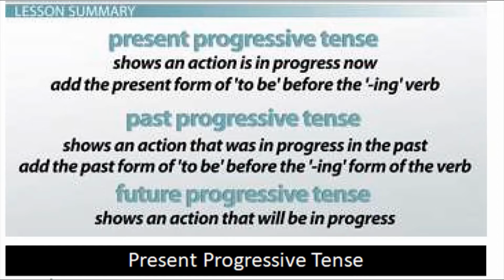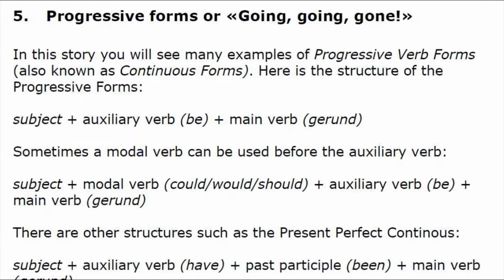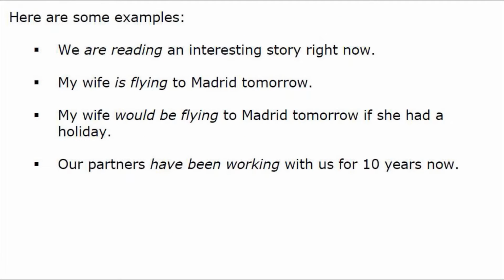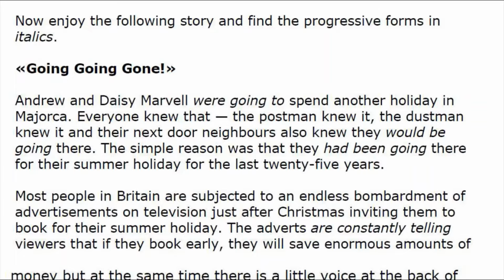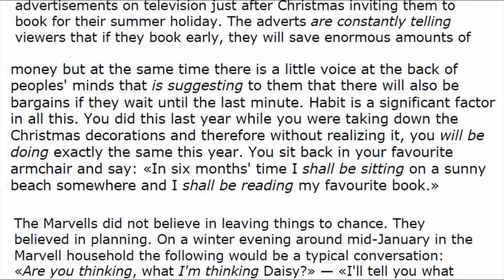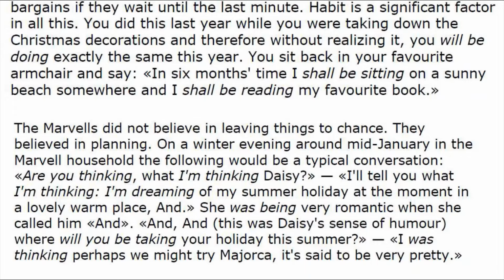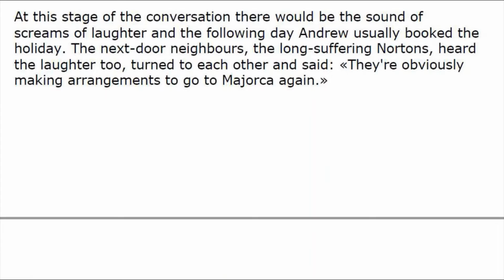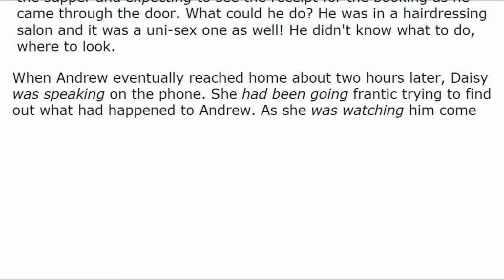Learn English Tenses I Progressive Tenses FOR ADVANCED LEVEL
present continuous | past continuous | future continuous
Learn how to use continuous tenses in English. Today's lesson only focuses on the continuous tenses so you can see how similar they are. Seeing how similar they make them easier to learn.
Join me in this easy, relaxed English grammar class and master this basic tense! You’ll learn everything you need: structure, usage, common errors, stative verbs, questions, spelling, contractions, short answers, and pronunciation.